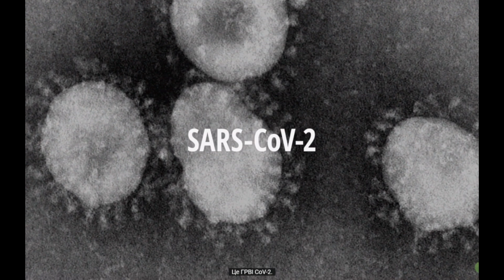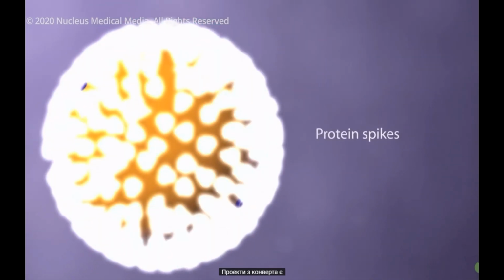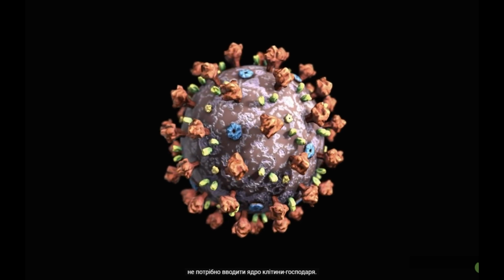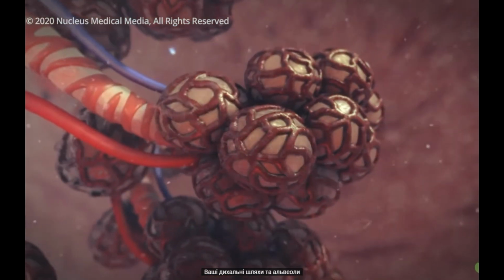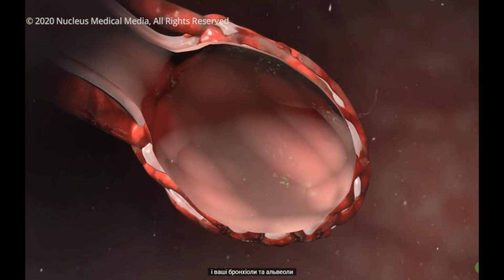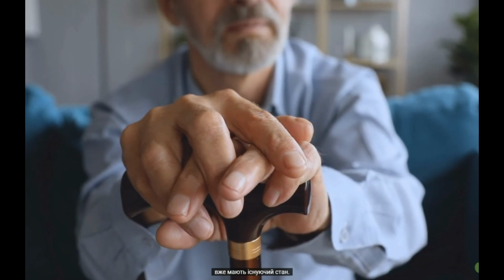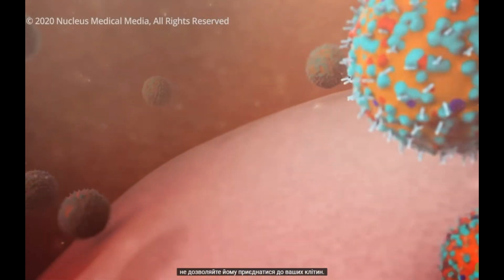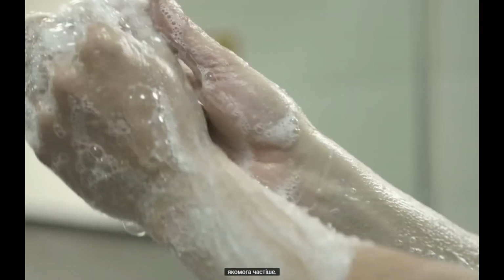COVID19 ЩО ТАКЕ КОРОНАВІРУС машинний переклад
COVID19   машинний переклад
COVID19
Коронавірус
Що таке коронавірус
Вакцина до коронавірусу
Як заражаються вірусом
Вірус Корона
ссилка на оригінал